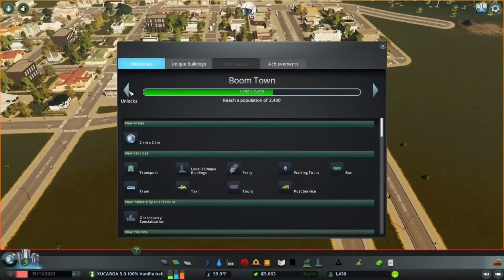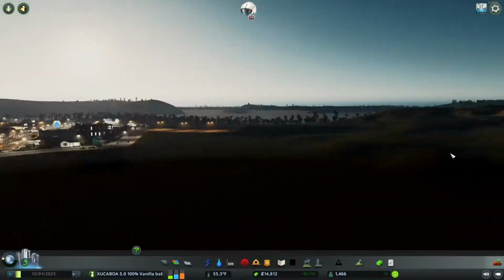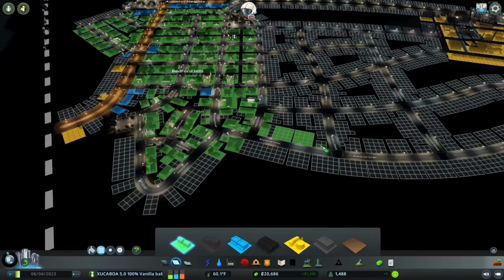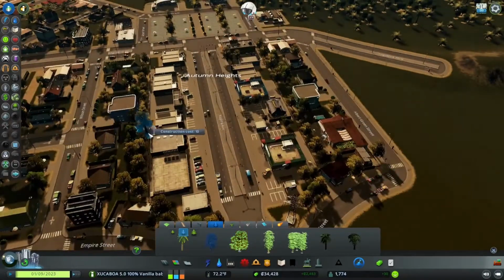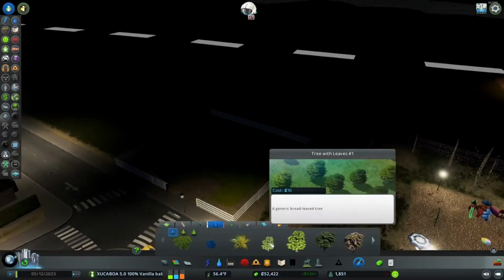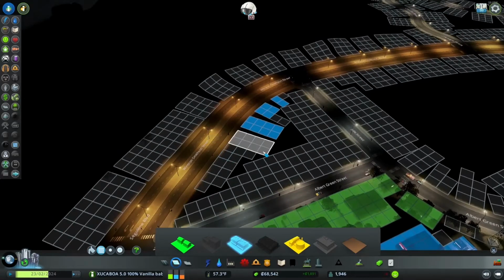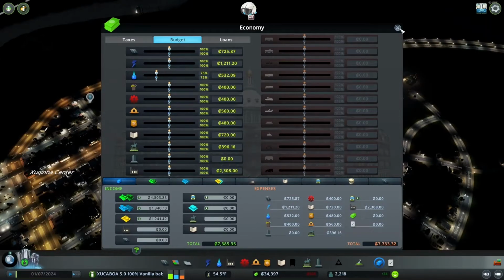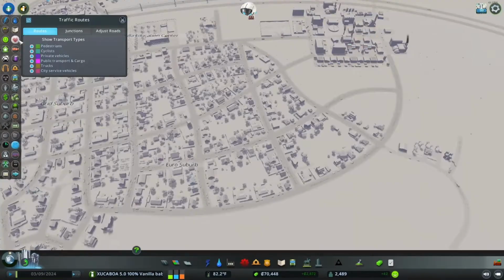Cities: Skylines - Ep04 XUCABOA 100% Vanilla Baby - Double the Population (CC: EN-ES-PT)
I'm pleased to present the 4th episode of Xucaboa 5.0 100% Vanilla Baby being built in Roslyn Peninsula. In this episode, we practically double the size of the city map as we work towards milestone #4 with a population of 2400. Lots of small detail work happening while letting the budget fill up between large expenditures. This video playback is a bit faster than usual, because I actually played real time of 2 hours!

Ronnie Stewart
Ey Pisces

I've been inspired recently by participating in a few different Facebook groups, Discord Servers, YouTube channels, etc and learning a lot and getting a lot of ideas. I don't personally know anybody who plays this game, but the community online is great and I really enjoy being a part of it.

If you have ideas, let me know. Nothing happens in a vacuum and cities are made of many people, not just one person who clicks the mouse.

See me on Instagram @xucaboa

I just finished setting up my brand new gaming rig, and it's glorious. My last computer was a potato laptop. Current computer is a pre-built HP Omen 25L GT-0029ns / i7-10700F / 2x HyperX Fury 8gb DDR4 RAM / RTX 3060 Ti / 512gb SSD + 1tb HDD